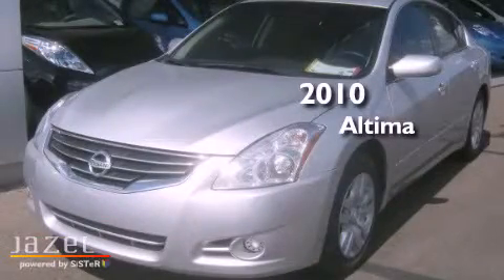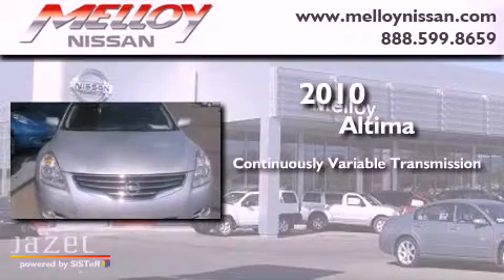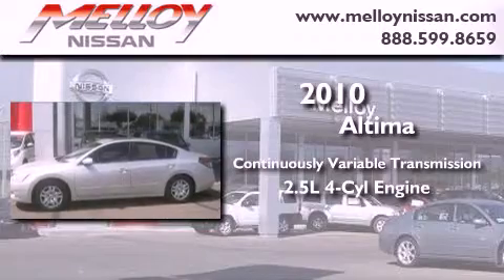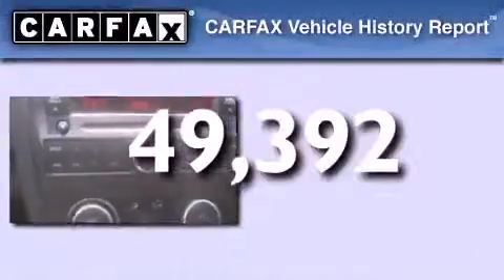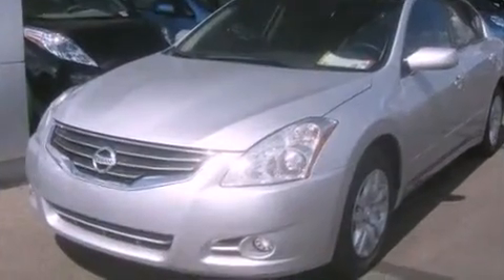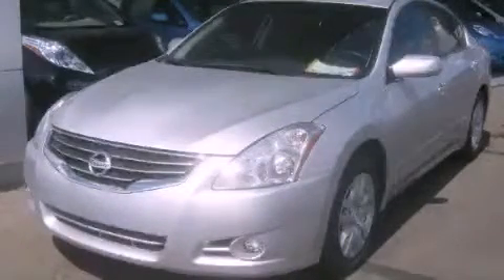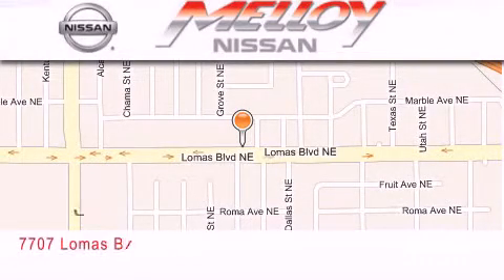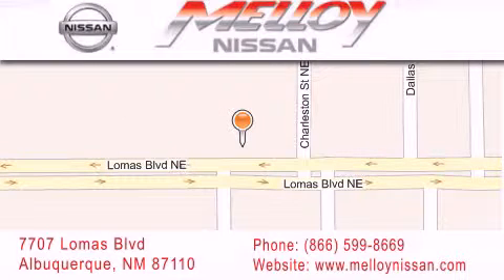2010 Altima Albuquerque NM 87108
Year : 2010
 Make :
 Model : Altima
 Engine : Gas I4 2.5L/
 Trans . : Variable
 Exterior : Super Black
 Miles : 49,392

 Stock : RG04282B

 7707 Lomas Blvd.

 2010       Altima Albuquerque NM